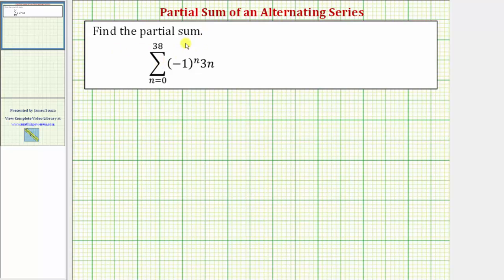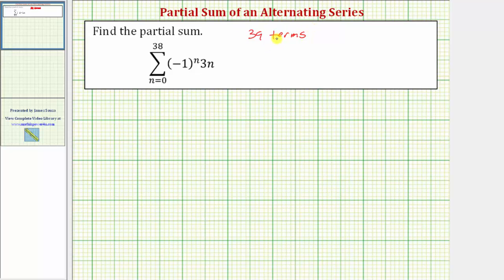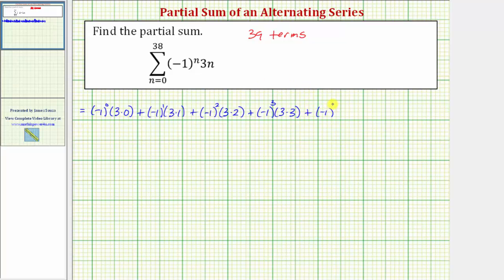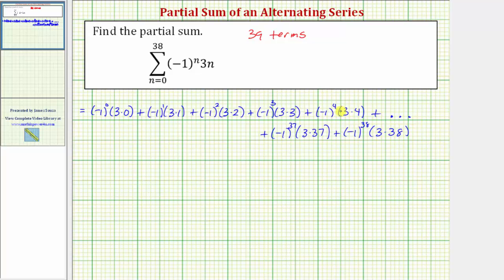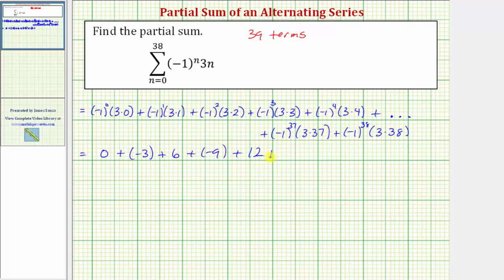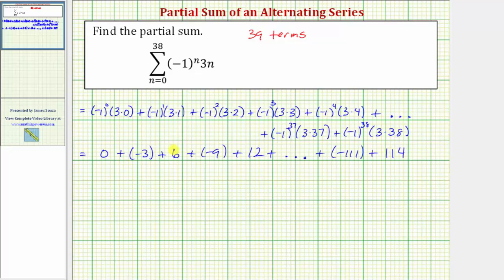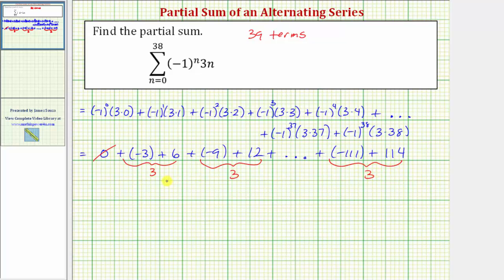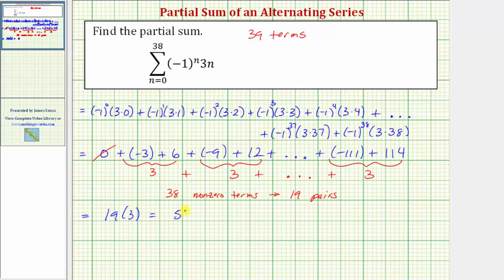Ex: Find a Partial Sum of a Alternating Series (Method #1)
This video explains how to determine a partial sum of an alternating series.